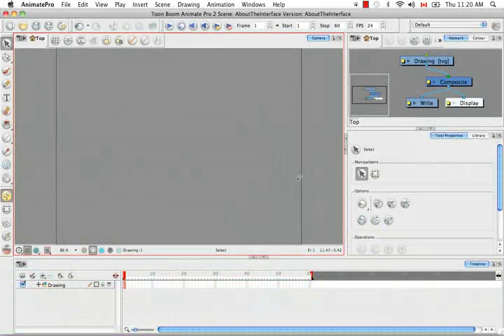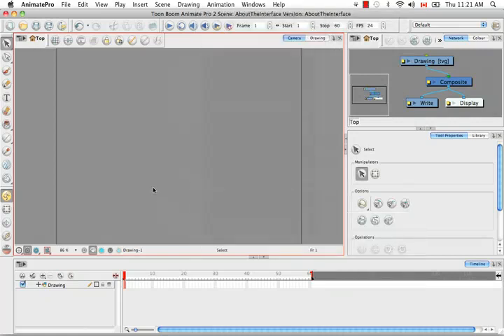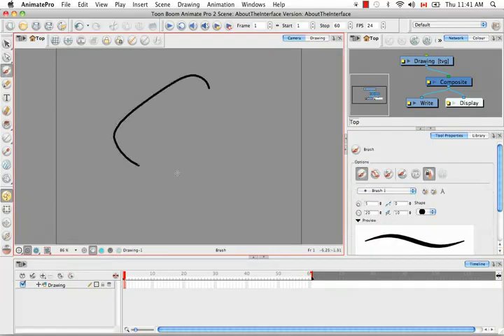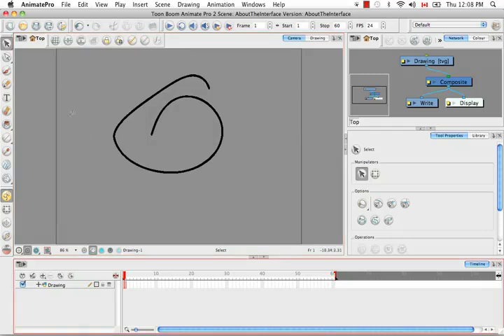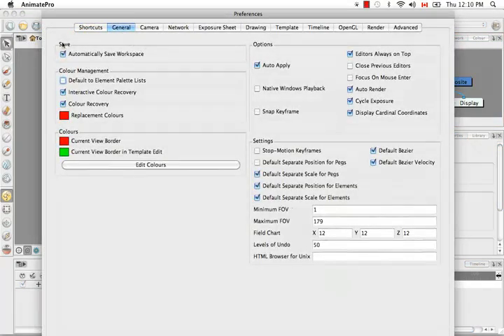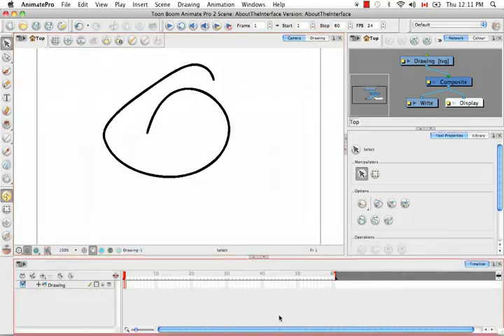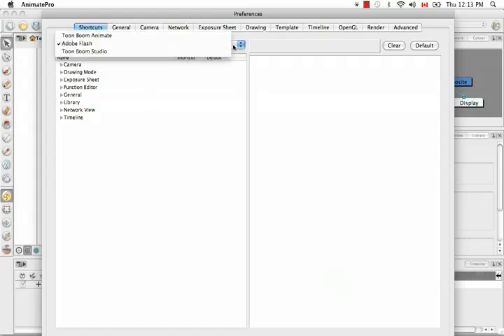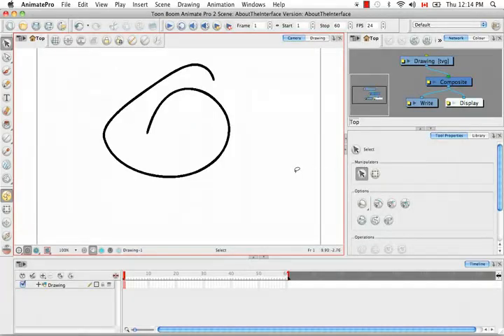05_AboutTheInterfaceII_High_H264_500_720x480.mp4